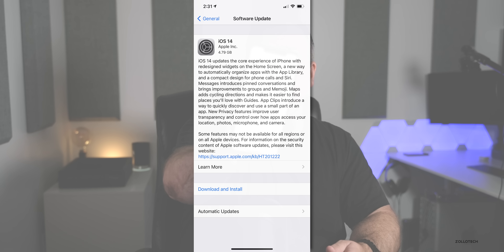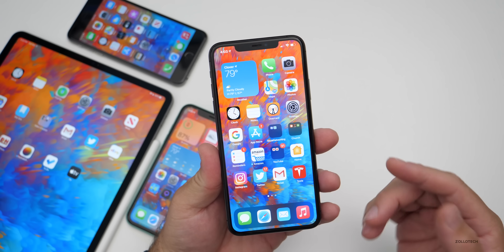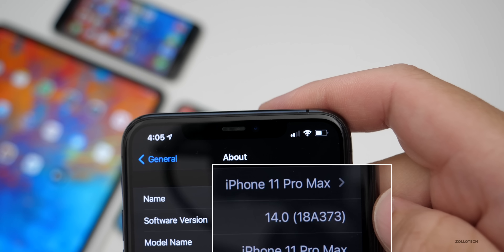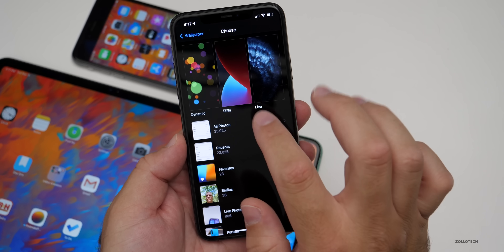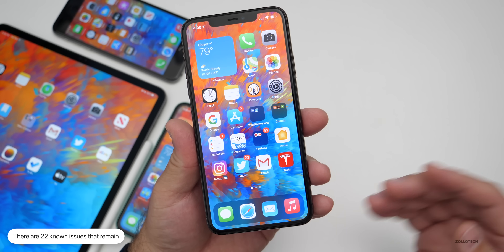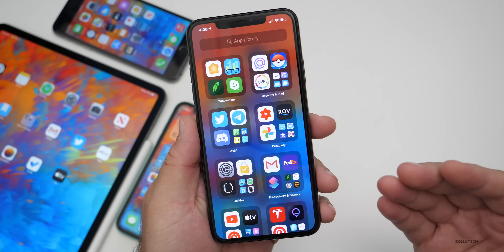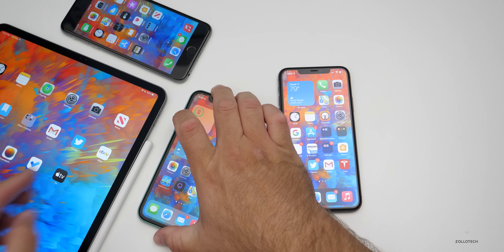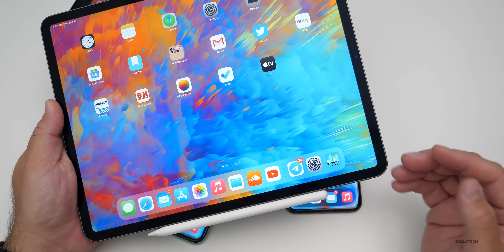iOS 14 GM is Out! - What's New?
iOS 14 GM has been released for developers and iOS 14 GM Public Beta as well. iOS 14 GM is available to all supported devices and iOS 14 will release on September 16th, 2020. In this video I go over everything new in iOS 14 GM and how to leave iOS 14 beta and get the official iOS 14 tomorrow.

***Time Codes***
00:00 - Introduction
00:12 - iOS 14 release date
00:27 - Size
00:56 - How to leave the iOS 14 Beta and get the final version
01:36 - Build number
02:06 - New wallpaper?
02:36 - Bugs and resolved issues
02:56 - Pokemon Go?
03:18 - Performance
04:19 - iPadOS 14 GM
04:45 - Battery life and Battery health
05:59 - iOS 14.1?
06:07 - Benchmarks
07:06 - Conclusion
07:35 - Wallpaper
07:47 - Outro
08:07 - End